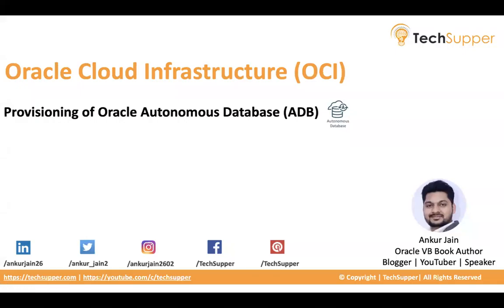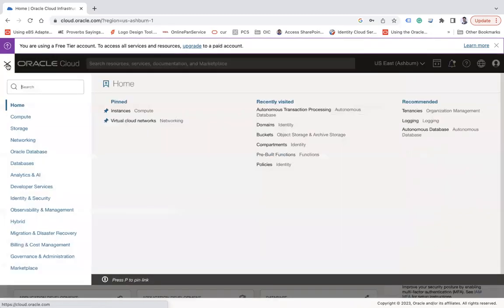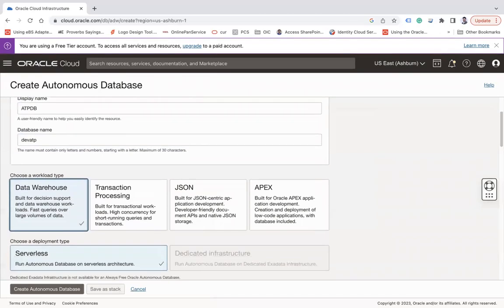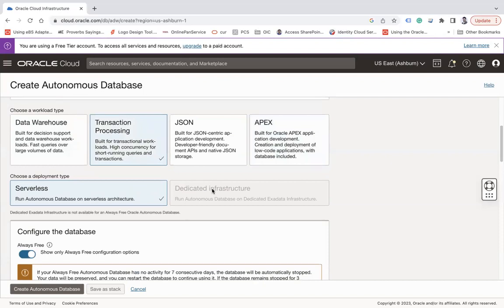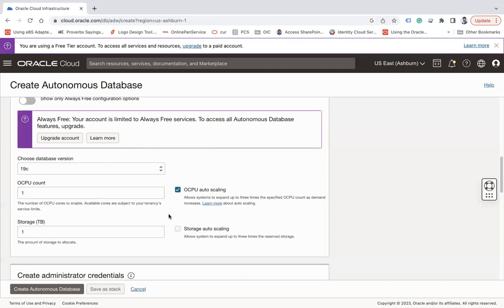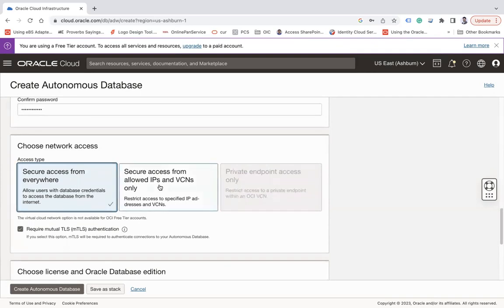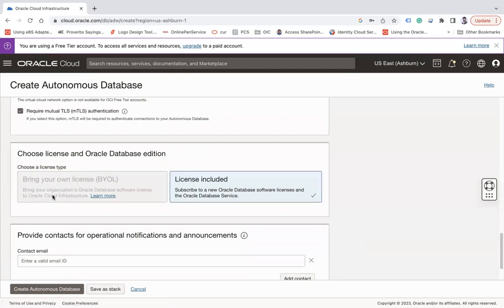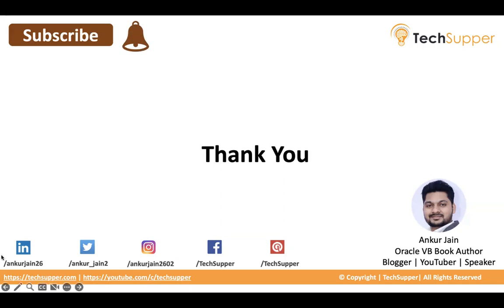Provisioning of Oracle Autonomous Database ADB on OCI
Provisioning of Oracle Autonomous Database ADB on Oracle Cloud Infrastructure

In this video, we'll demonstrate how to provision Oracle Autonomous Database ADB on Oracle Cloud Infrastructure.